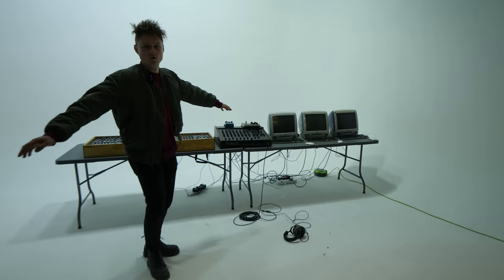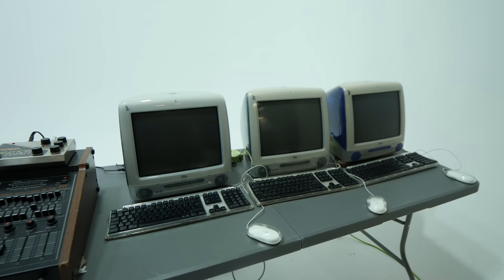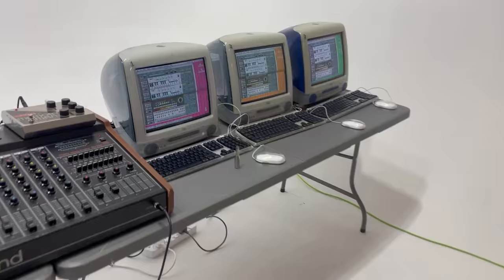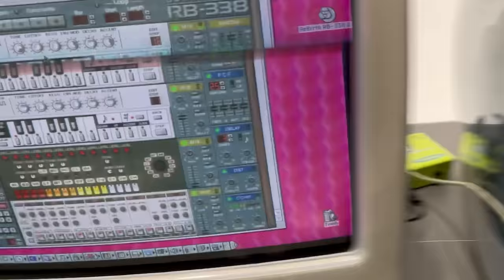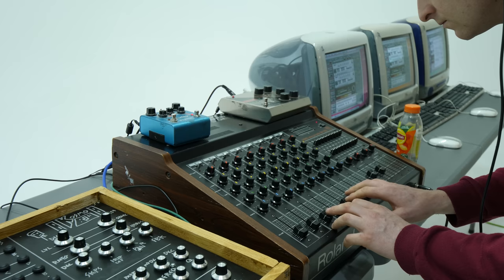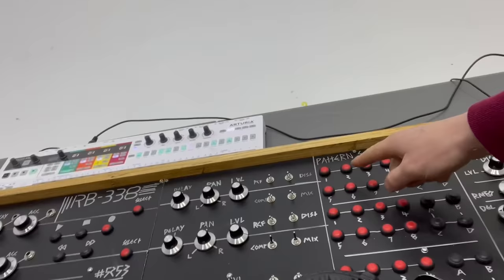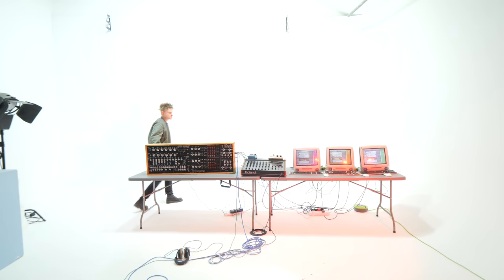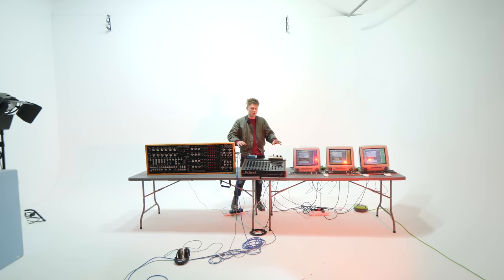Music On 3 Vintage Imacs - REBIRTH ORCHESTRA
THE REBIRTH 338 ORCHESTRA PT1!!!
if you'd like to see more videos on this project/livestreams Download a songs and more
or you can use the super thanks button below the video!
First video on building the REBIRTH controller :-
List of Components/Gear/Electronics I USE :-
THANKUS HUMUNGOUSO to :-
Markku Rontu
TheTechromancer
Darren Mackay
DeltaByte
Steve  Jones
Paul F
Cameron Luteraan
Ryan Holtz
CrazyRocketGuy
Ande Spenser
Arnix T-Bone
Vaz Daqui
Dai Stanton
Eric Painter
Jason Kuehl
Aaron Ritter
Mark Flanagan
David  Boudreau
Claudio
Daddy_Fabianskii
Roland G. McIntosh
Broc
jd
Invalid Number
casey
Scott Armstrong
CoFFeeTaBLesE
Joe Pino
David Dolphin
Matt Followell (PDP-7)
Miles Flavel